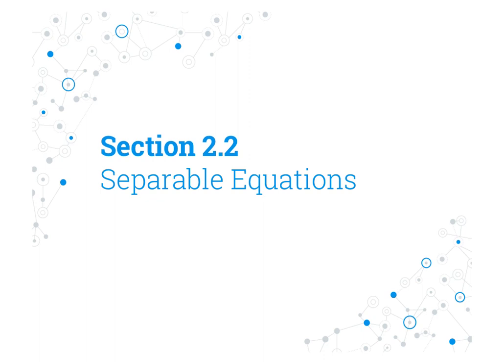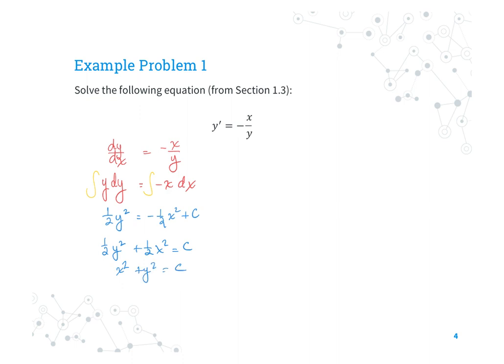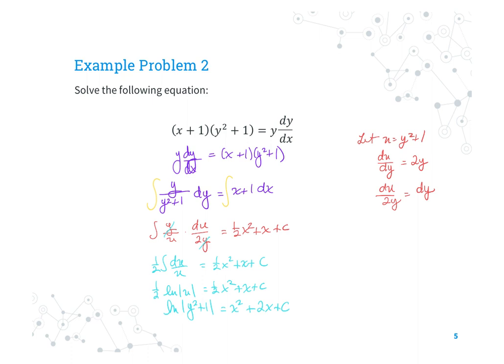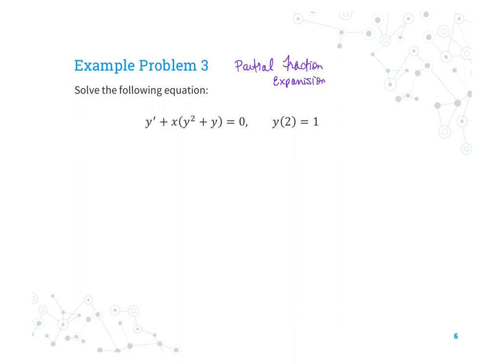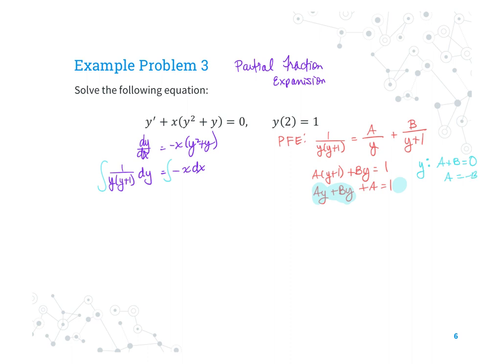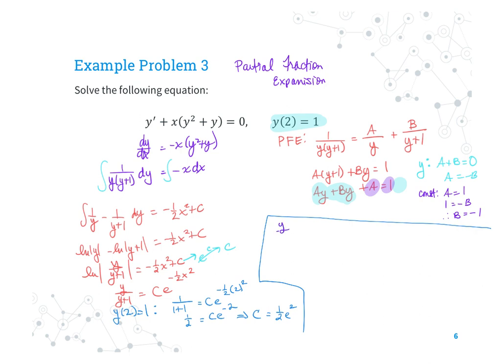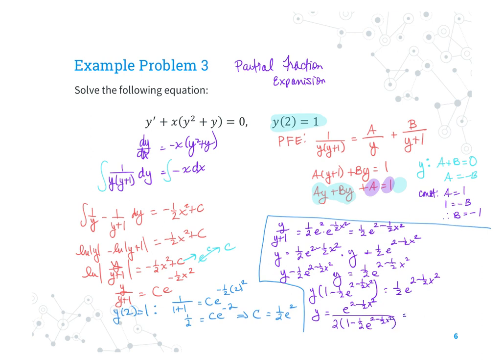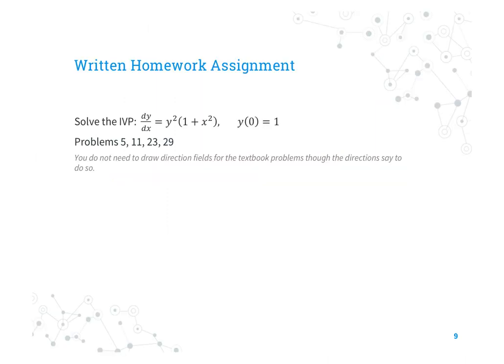Math 374 Section 2.2 Separable Equations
00:00 Slide 1
00:12 Slide 2
01:05 Slide 3
01:08 Slide 4
02:51 Slide 5
07:44 Slide 6
16:42 Slide 7
18:26 Slide 8
18:30 Slide 9